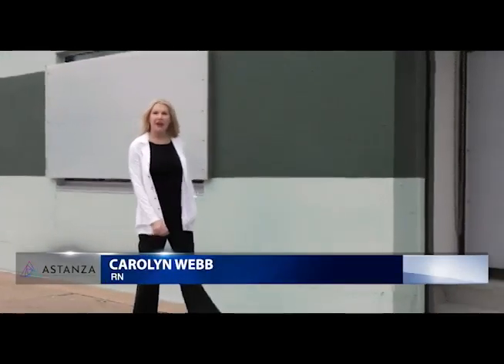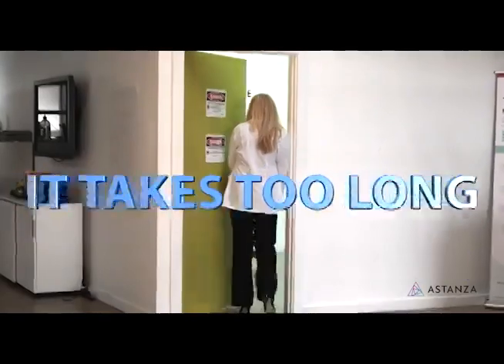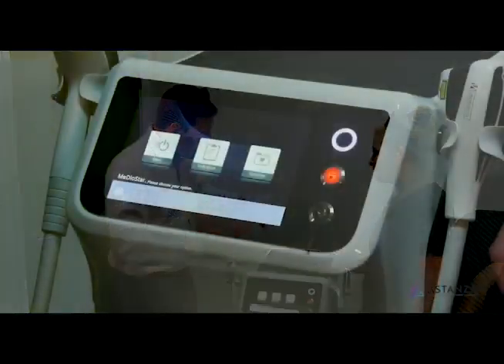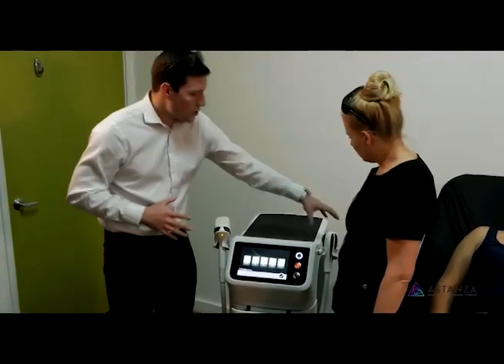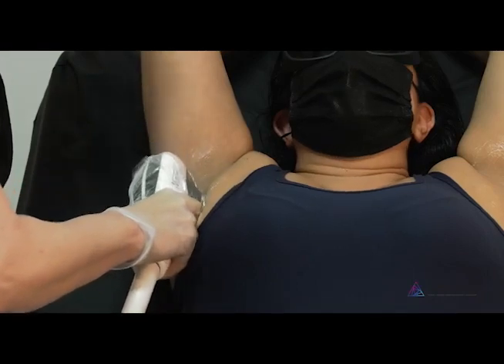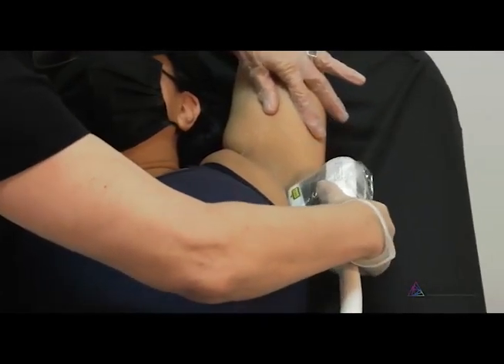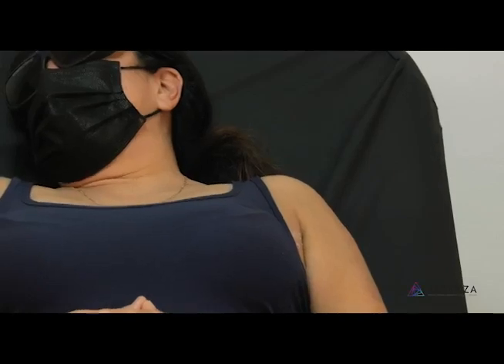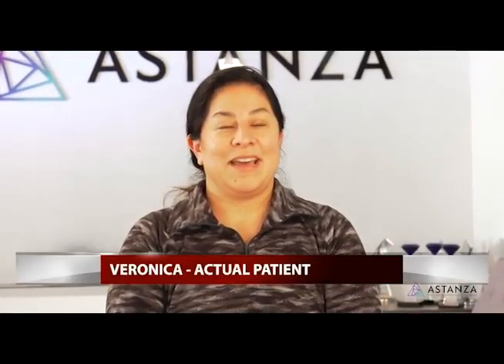Underarm Laser Hair Removal - MeDioStar Diode Laser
Underarm hair can be a tricky thing to deal with. Depending on how fast your hair grows, frequently shaving can be an annoying and expensive task! Having to buy a new razor blade every month and taking several minutes to shave every time can add up in time and money!

When you weigh the pros and cons of shaving vs laser hair removal, you will find that when you add up the cost of razors (and shaving cream and bandaids for the inevitable nicks and cuts) and the time spent shaving, it makes sense that millions of men and women are turning to laser hair removal every year.

With Asclepion’s MeDioStar laser, backed by Astanza, you can now get the safest, fastest, and most effective results to have long-lasting reduction in underarm hairs.

The MeDioStar laser sends light beams that travel down the hair shaft and heat the follicles during a treatment, destroying the root that supplies hair nourishment. Once the source is destroyed, the hair follicle will stop producing hair growth.

Multiple treatments are needed to ensure permanent hair reduction and successful treatment. Laser hair removal is only active during the anagen phase when hair is actively growing. For this reason, several laser hair removal treatments are necessary to target the hair during its growing stage.

Why Asclepion MeDioStar?
The Asclepion MeDioStar is revolutionizing hair removal techniques thanks to leading advancements in diode technology. The MeDioStar is the preferred choice for aesthetic practitioners, medical spas, dermatologists, and physicians due to its industry-leading spot size, innovative cooling system, and safety features.

Industry-Leading Spot Size
The MeDioStar's Monolith handpiece series features an XL handpiece with an industry-leading 10 cm2 spot size ideal for large areas like the legs, arms, back, and chest. This large interface allows practitioners to perform treatment on particularly large areas in as little as 5 minutes! Furthermore, the MeDioStar's full-powered S handpiece is specifically designed to treat smaller areas like the underarms, bikini area, face, and more, allowing for precise and practical application.

360º Contact Skin Cooling System
The gold detailing on the MeDioStar handpiece also serves an essential purpose. The framing is a 360º contact skin cooling system that cools the skin efficiently before every light blast. This cooling sensation makes treatment extremely tolerable, minimizing the pricking sensation that most patients experience in laser hair removal treatments.

Safety Features
One of the great benefits of using the MeDioStar for underarm hairs is the convenience of getting treatments done year-round, no matter the season. Unlike other lasers that cannot account for skin tone changes due to tanning, the MeDioStar can adjust protocols to match skin type, even if a patient has recently traveled to a hotter climate destination. Furthermore, the MeDioStar is safe for all skin types, meaning both light and dark skin types are equally safe during treatment without diminishing the effectiveness of the laser.